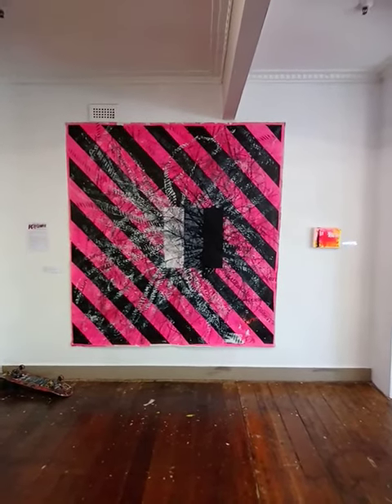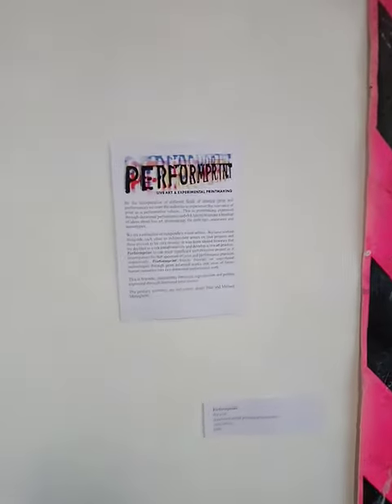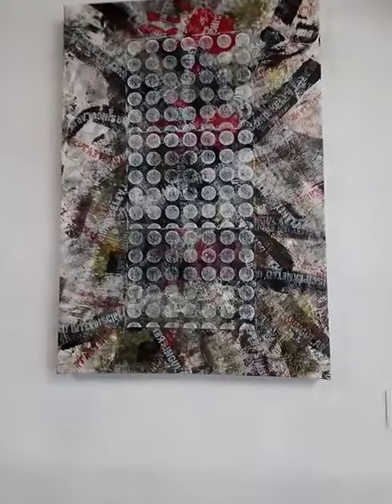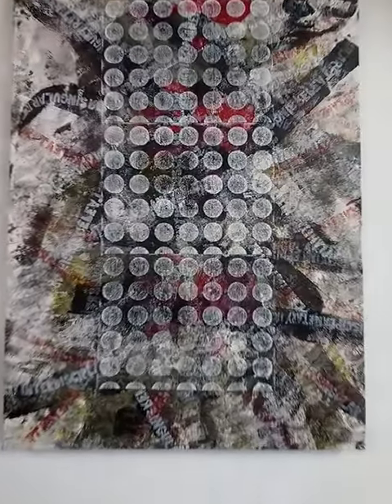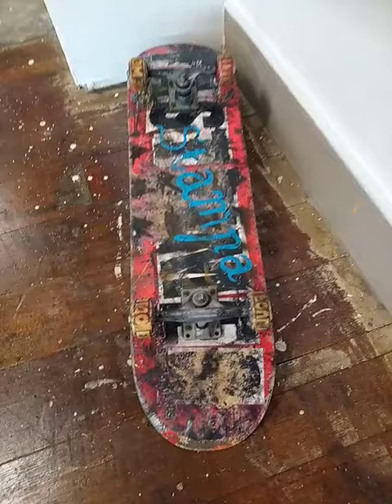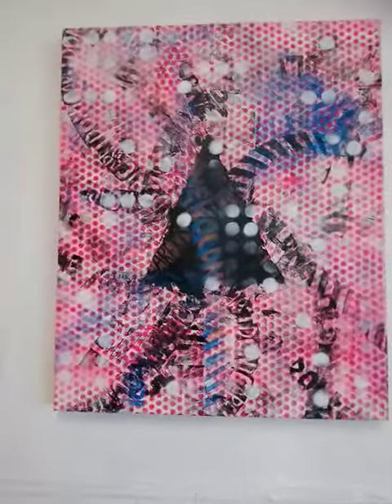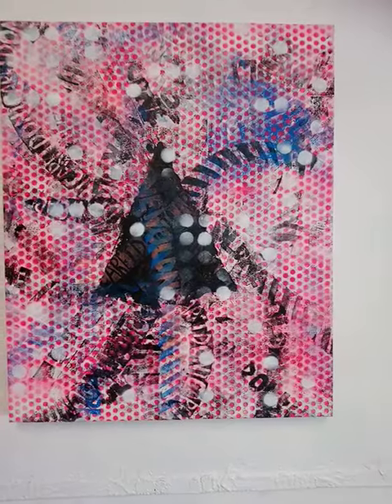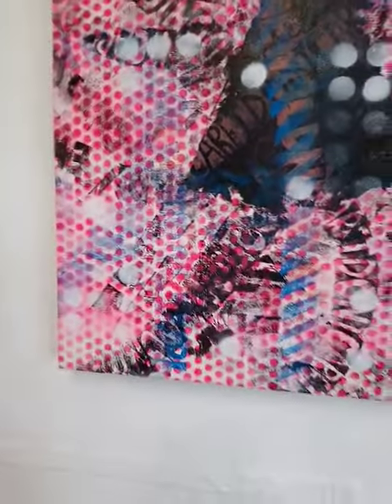The Abstract exhibition, featuring Performprint. October 6, 2021. Factory 2, Maryborough VIC